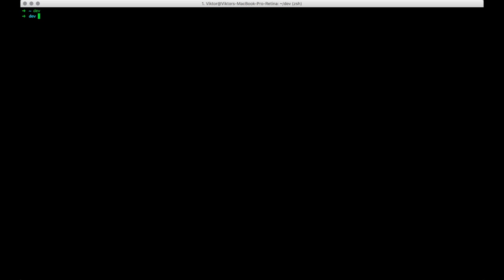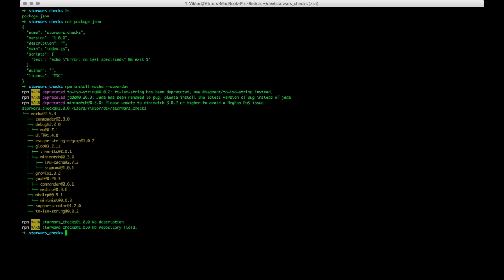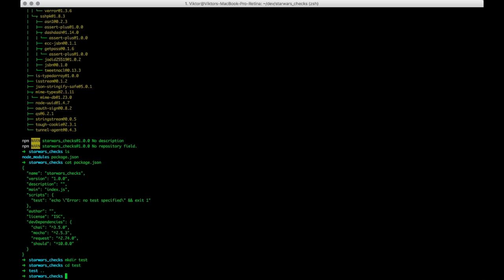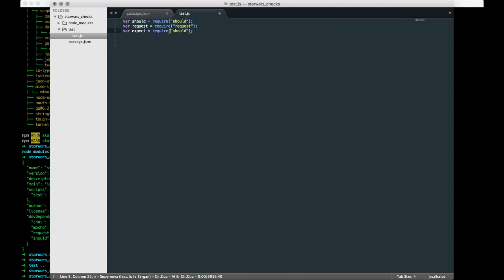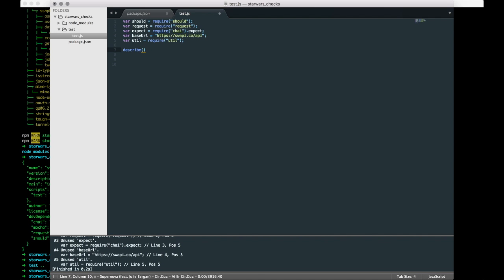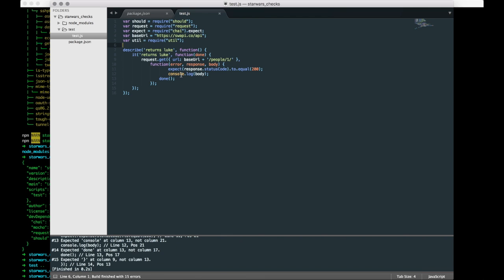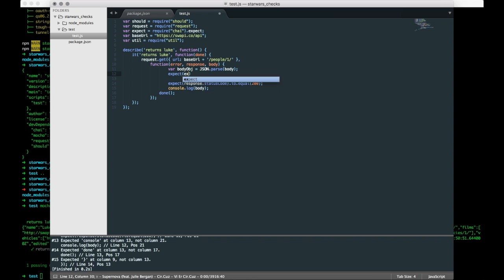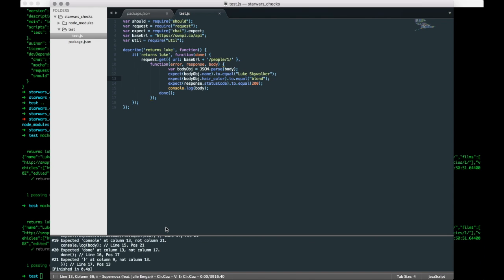Tutorial: Write a simple API test with Mocha in JavaScript